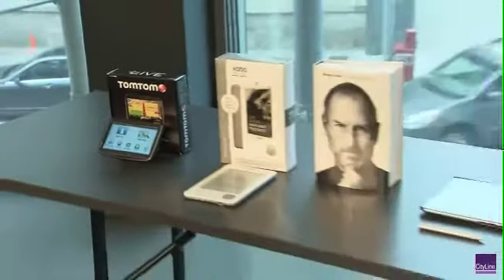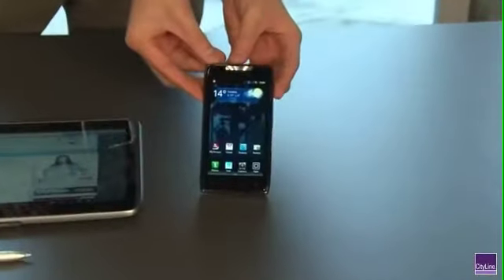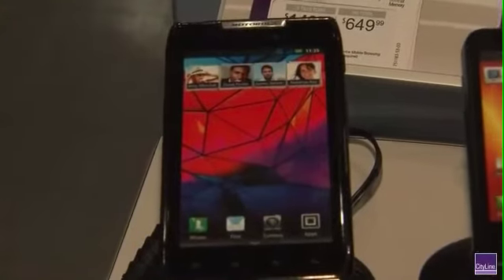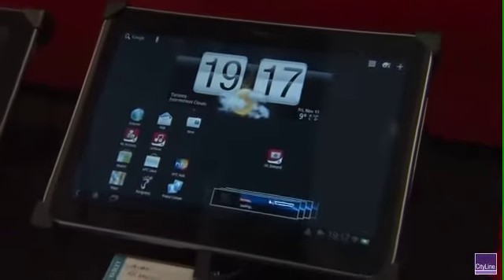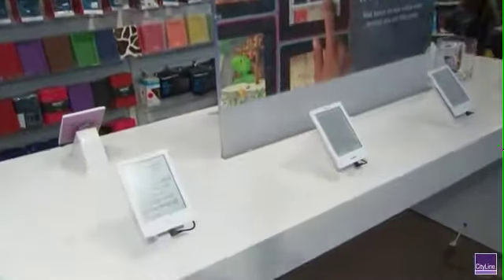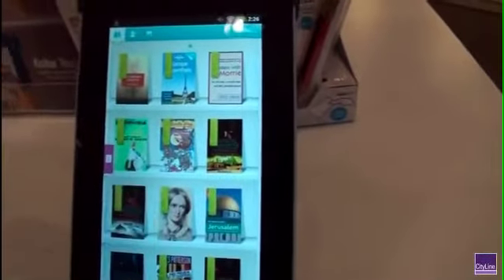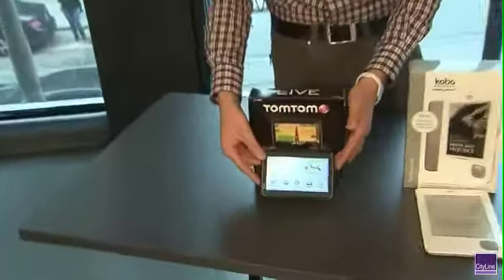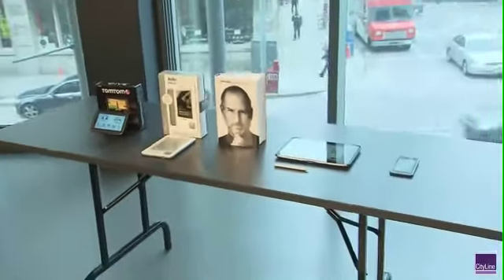Fast Five Holiday Gifts for Techies - CityLine (Winston Sih)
This quick :50 second piece is my "Fast Five" for CityLine discussing my top five picks for the tech lovers in your life.  As aired on CityLine on December 12, 2011.